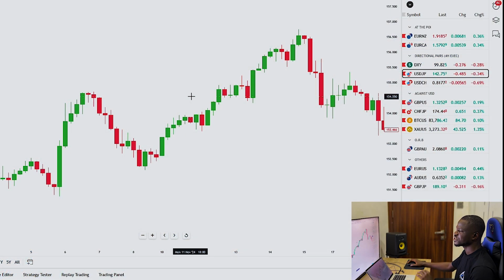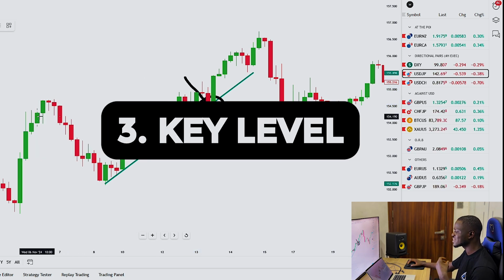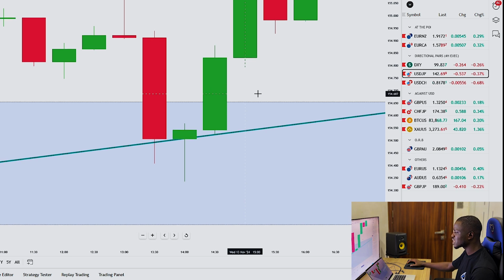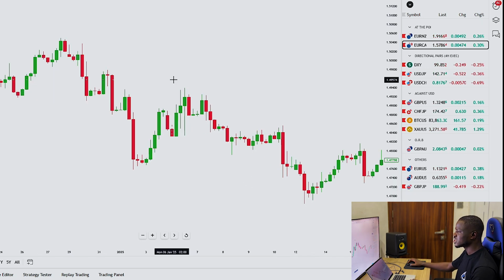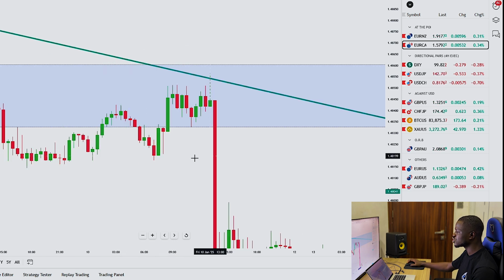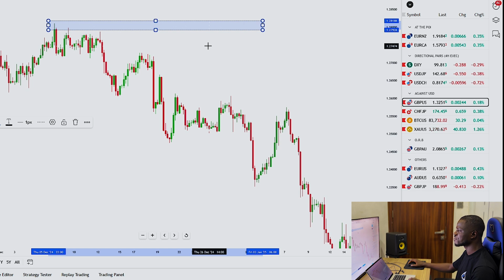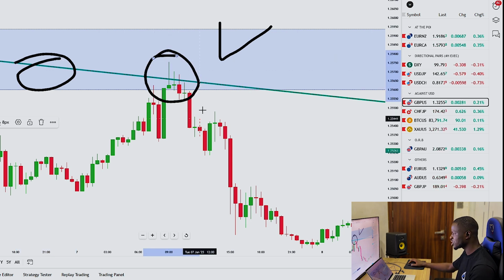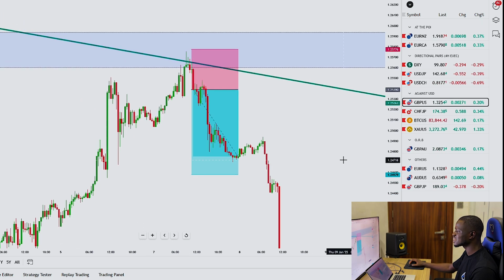The Only Trend Lines Strategy for Daytrading Forex & Stocks (Simple Technique)